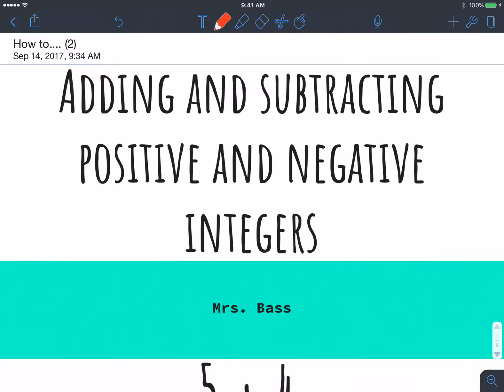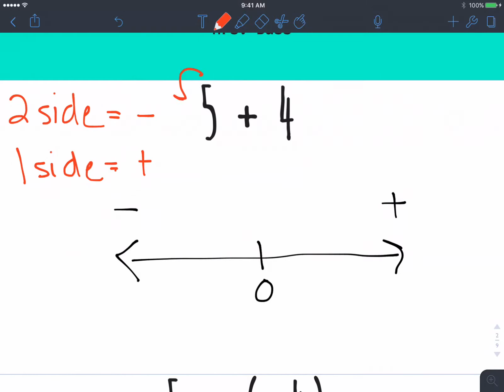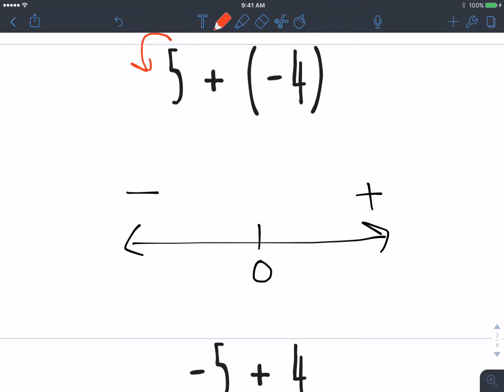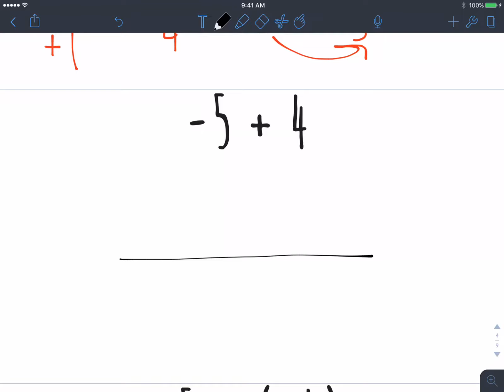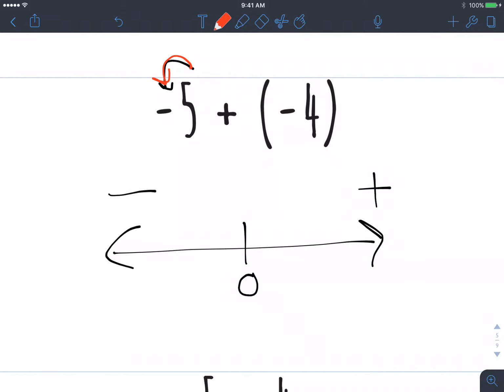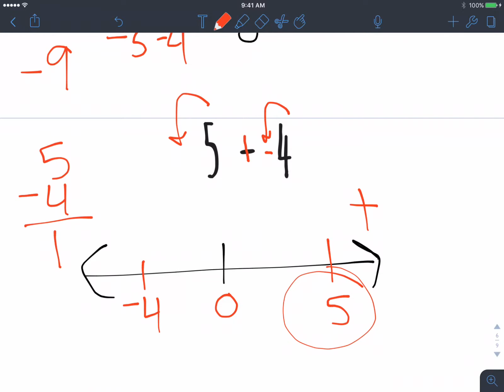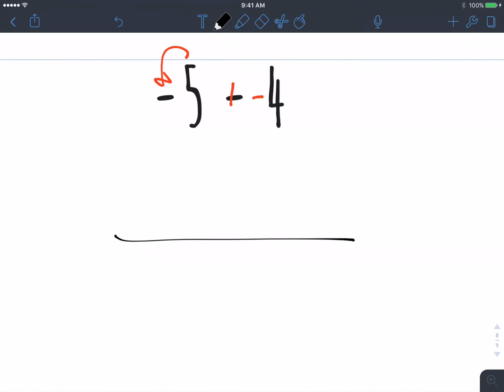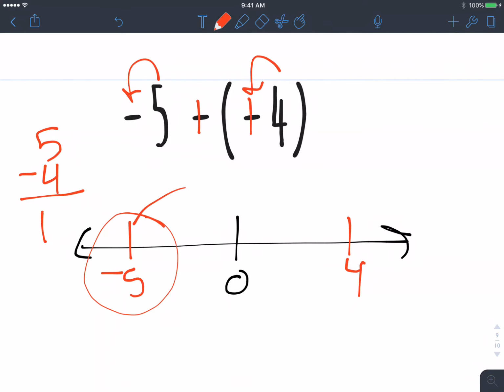Adding and Subtracting Positive and Negative Integers